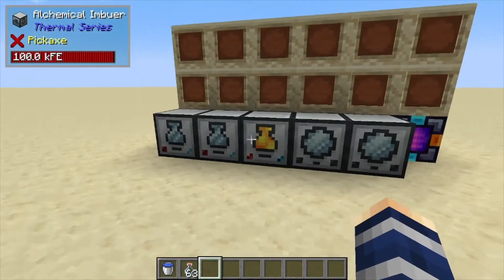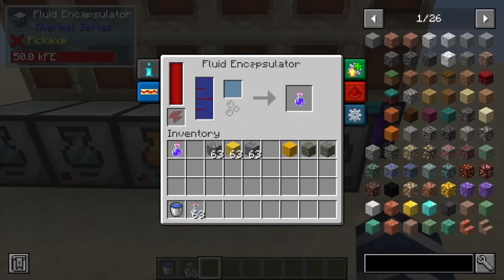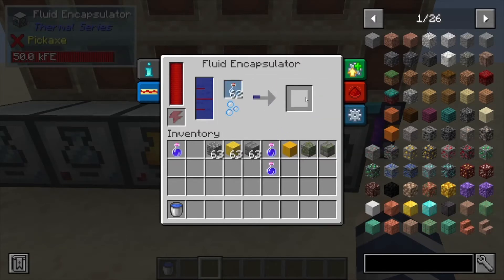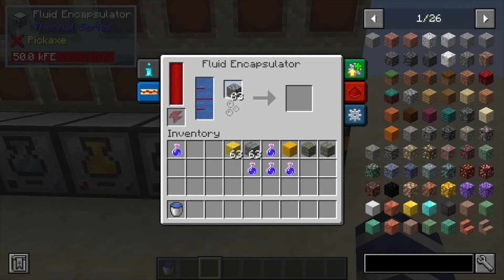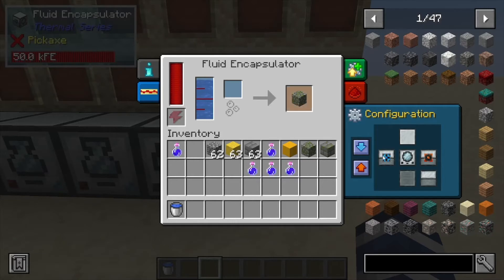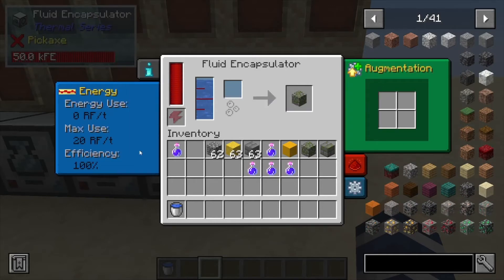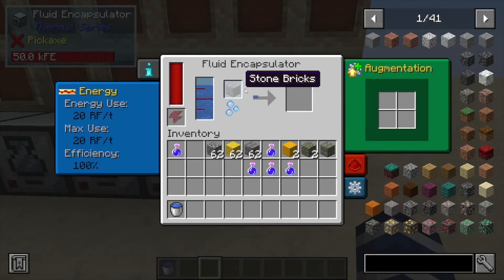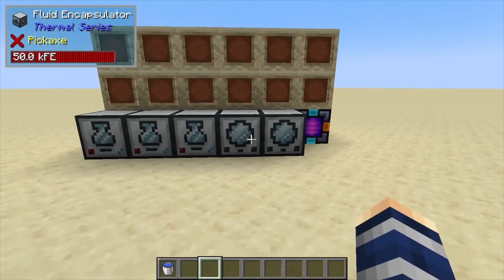Thermal Series: Fluid Encapsolator (how to use)